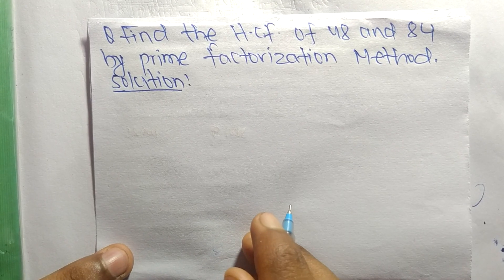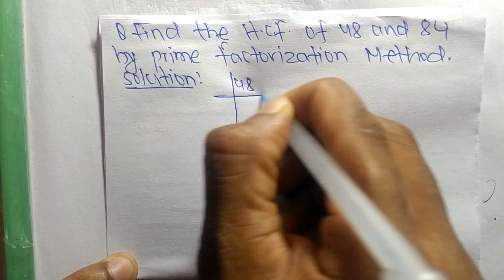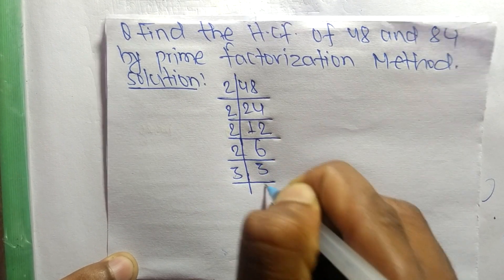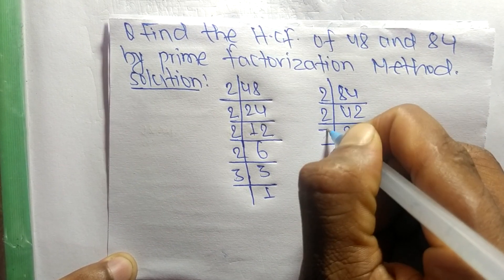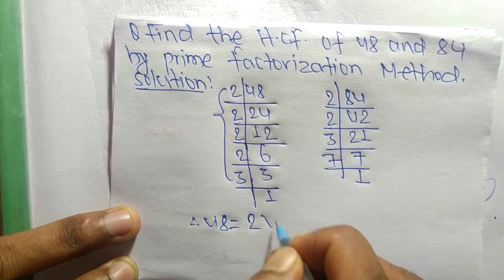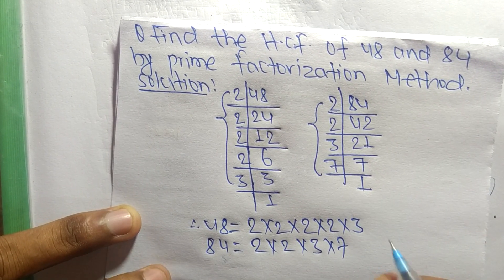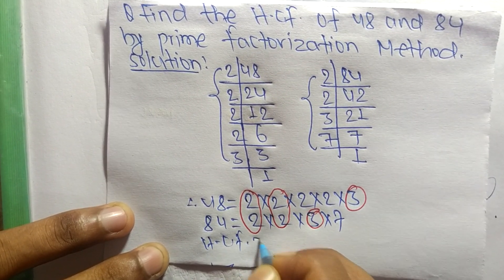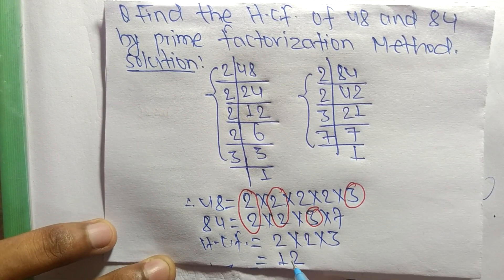HCF of 48 and 84 by Prime Factorization Method